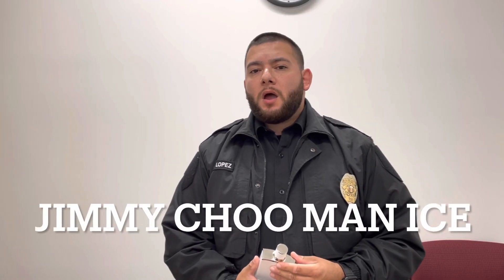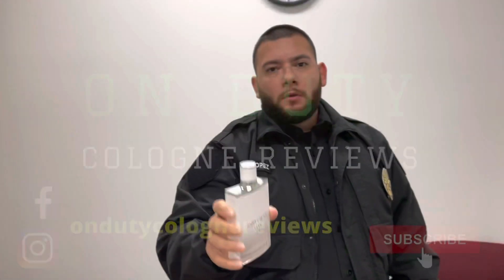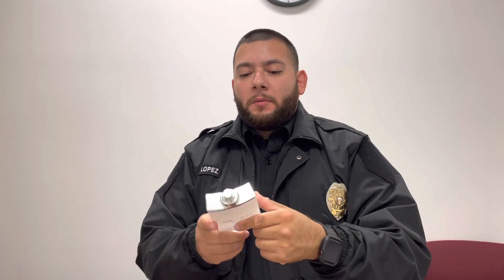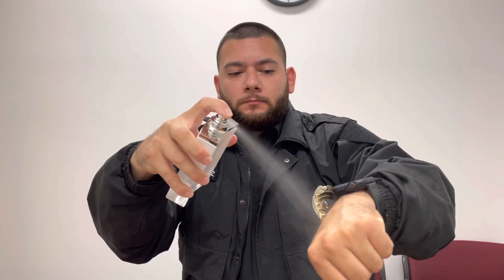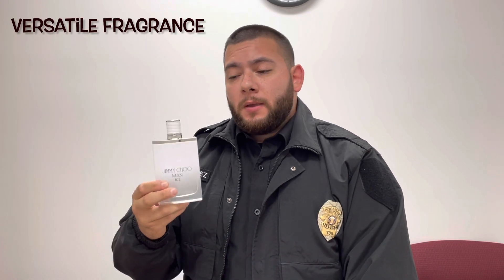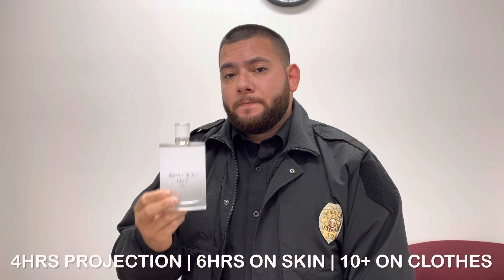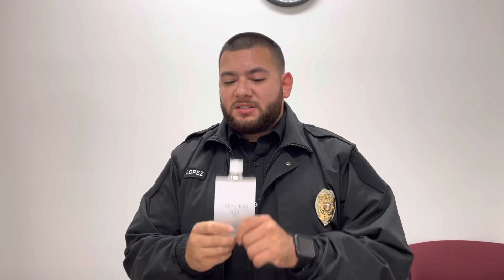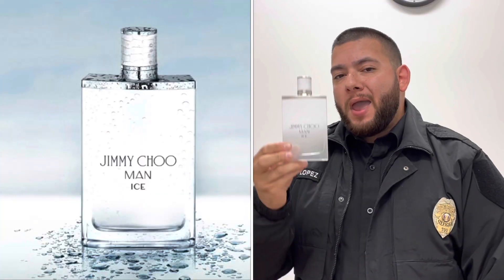Jimmy Choo Man Ice | Review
Reviewing Jimmy Choo Man Ice.

Fragrance Concentration: Eau de Toilette

Price Range: $30-$40 (Online) 100ML

Fragrance Presentation: White textured rubber cap w/ snake skin feel, Bottle has Slight curve to fit hand, Atomizer sprayer is outstanding w/ mist spraying action.

Fragrance Notes:
*Top Notes- Citron, Bergamot, Mandarin Orange.
*Mid Notes- Apple, Vetiver, Cedar, Patchouli.
*Base Notes- Musk, Ambroxan, Moss.

Fragrance Release: 2017

Fragrance use: Versatile / Casual / Anytime

Fragrance Duration:
*4 Hrs Projection
*6 Hrs Skin
*10+ Hrs Clothing

This fragrance is a very long lasting fresh scent sold at a very affordable price.